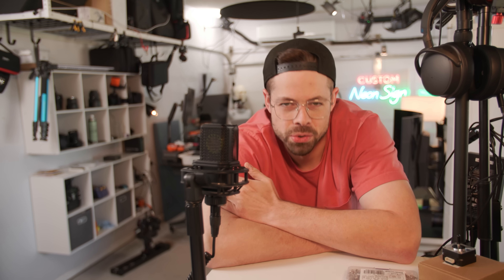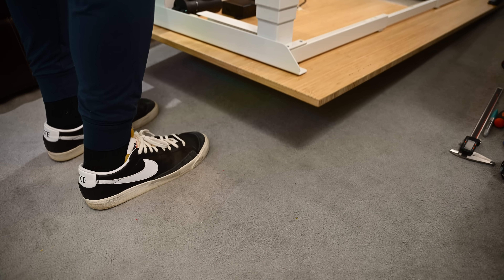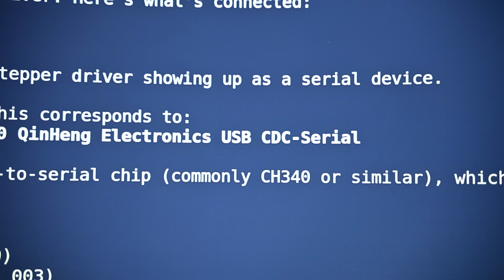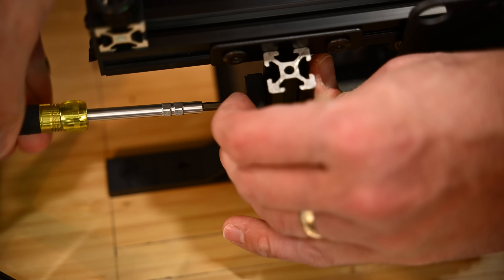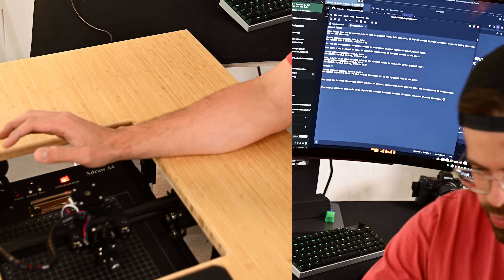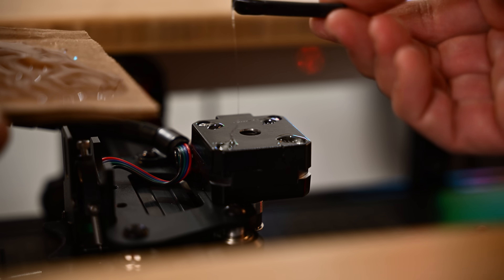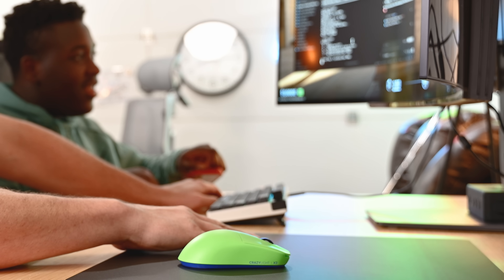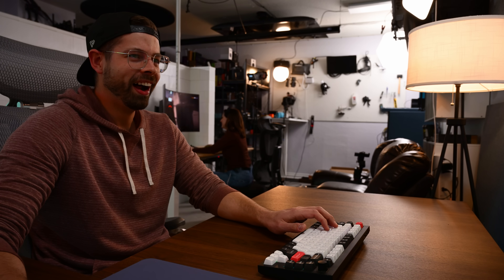I Built a Mousepad That Aims for You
This mousepad aims for you... it's not cheating, it's just a mousepad.

Chapters:

00:00 Why

00:54 How

05:00 Assembly & Programming

08:22 Final Setup & Testing

11:15 Can Olivia beat me with it?

Thank you guys for watching. God bless you, praying for you!